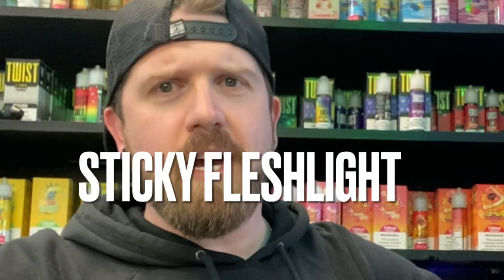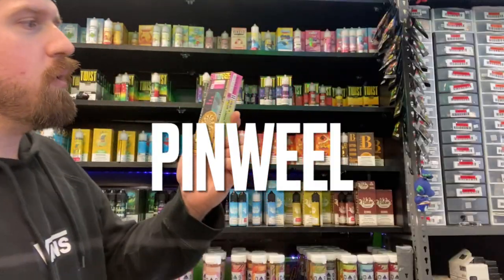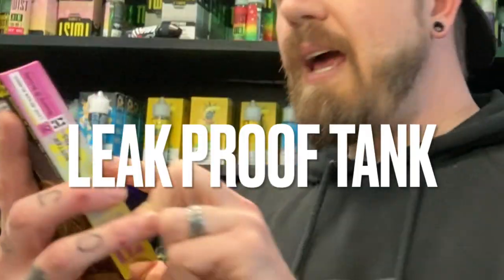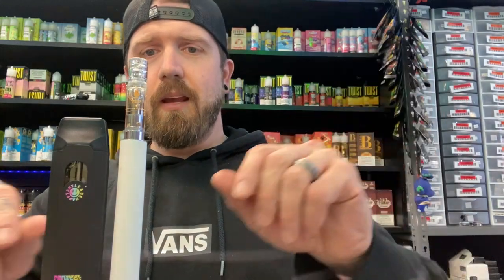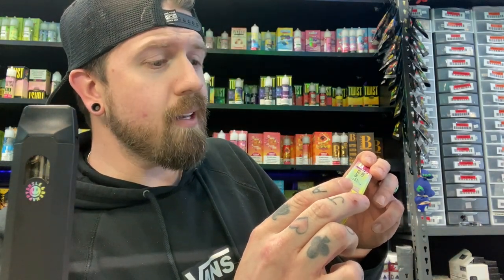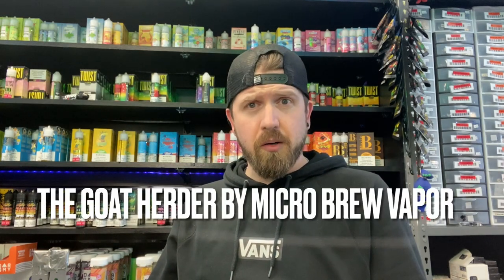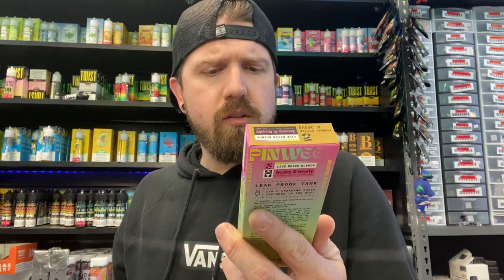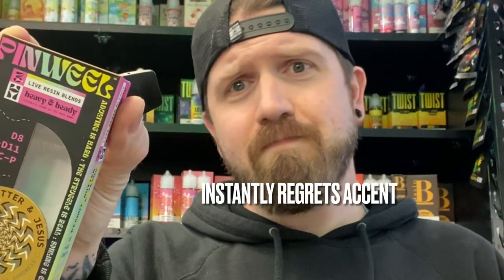THC Review: PINWEEL peanut butter & Jesus (delta 8,D11,THC-P) 3 gram disposable.